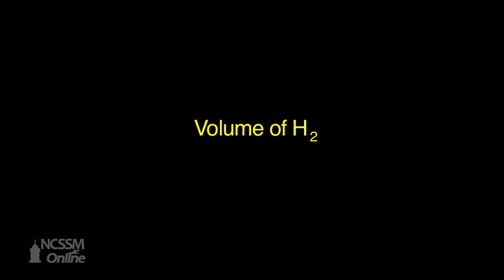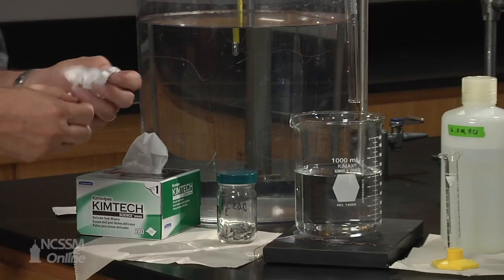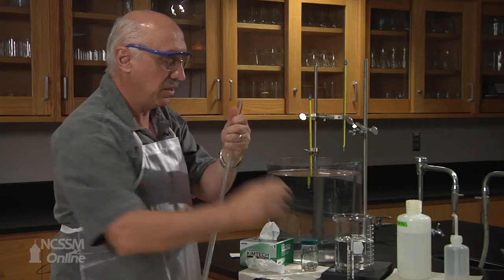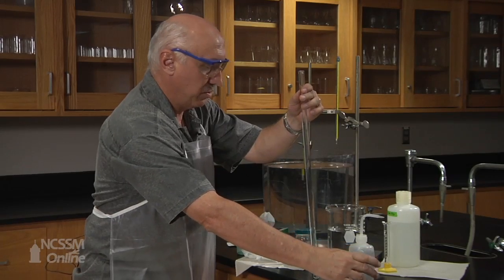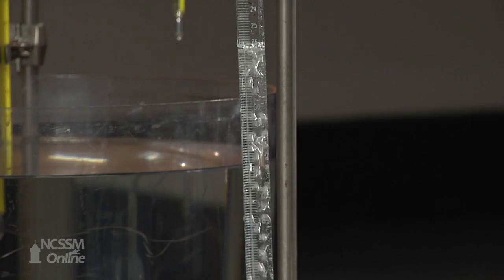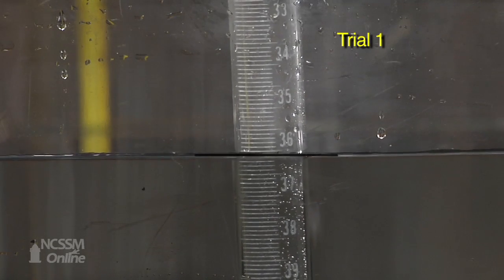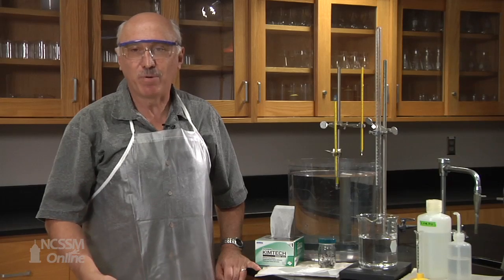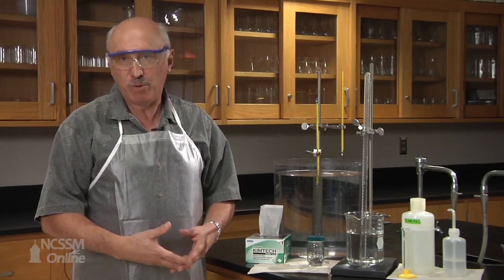Volume of H2 (HD)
Part of NCSSM Online collection: This video deals determining the volume of H2 using HCL and a Mg strip.